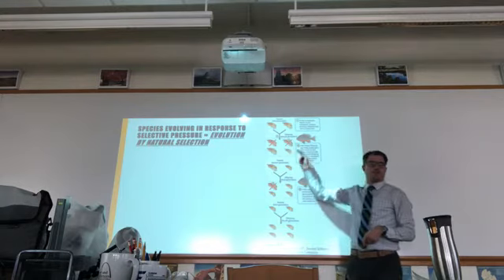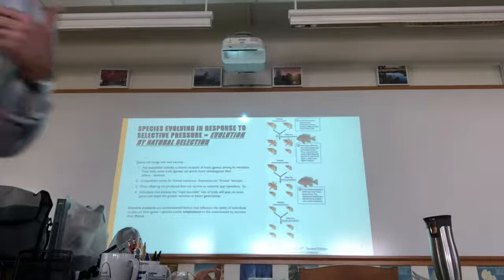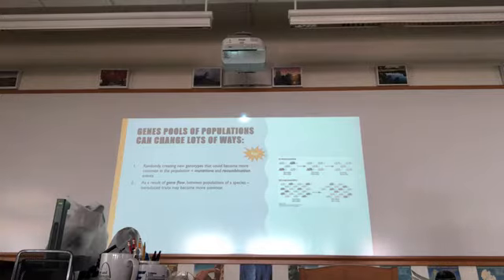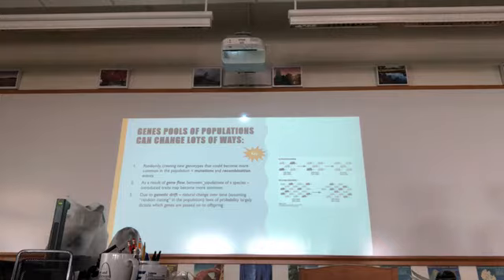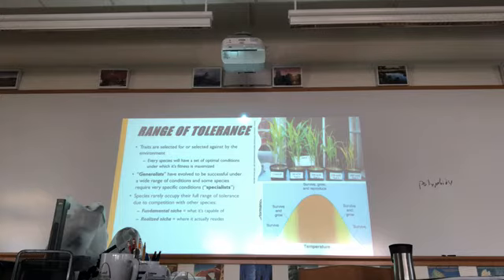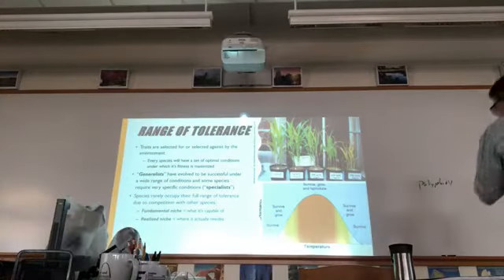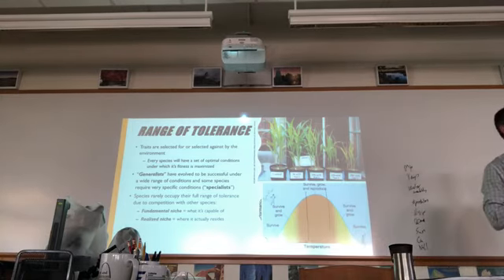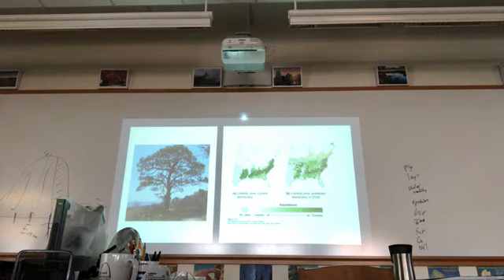S5 3 evolution speciation and extinction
apes evolution speciation and extinction